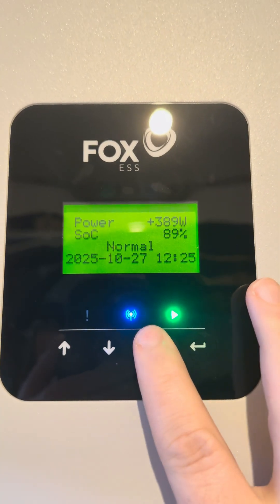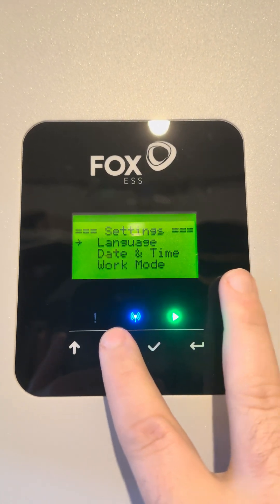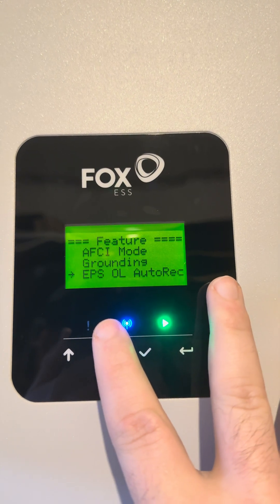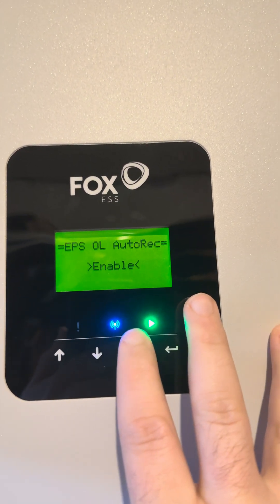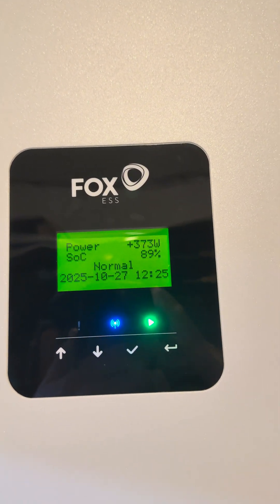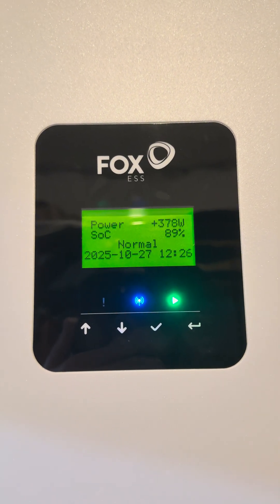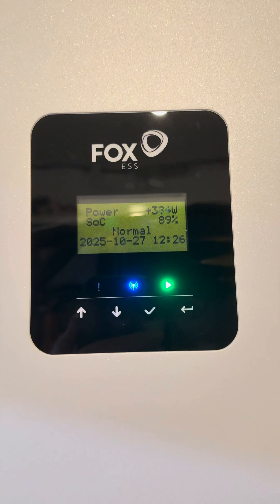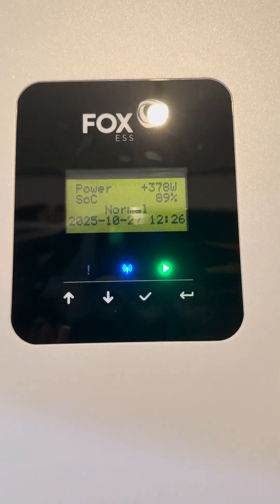Fox ESS - Enable EPS/UPS auto overload recovery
In this video, i'll show you how to enable automatic recovery following an overload on the EPS/UPS port.